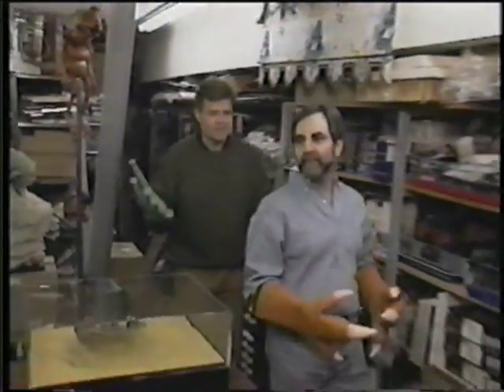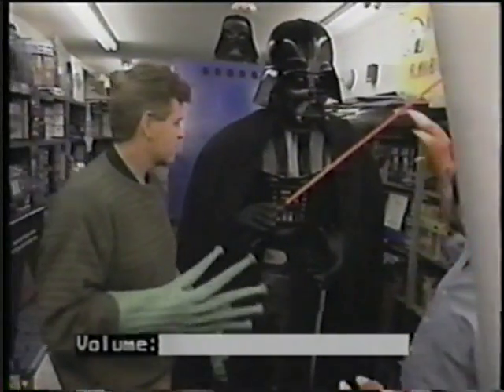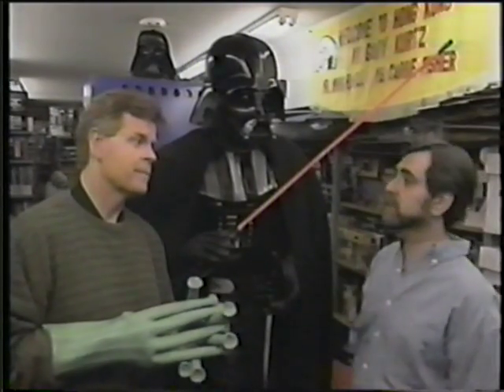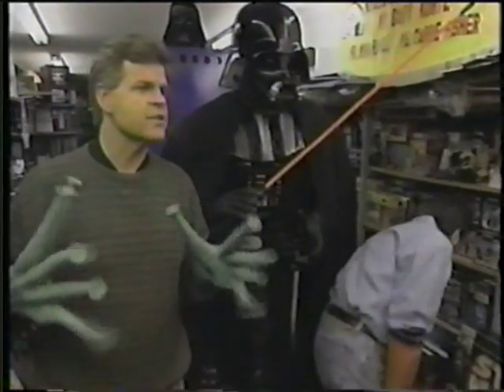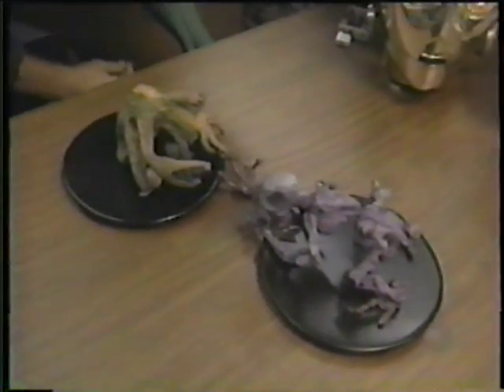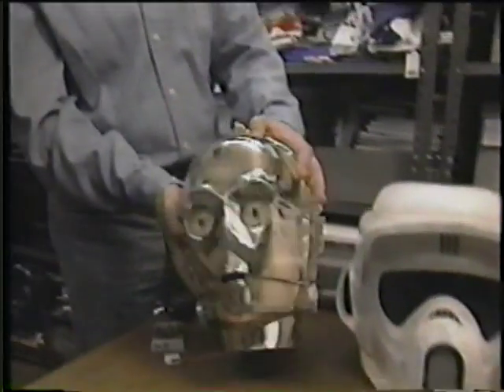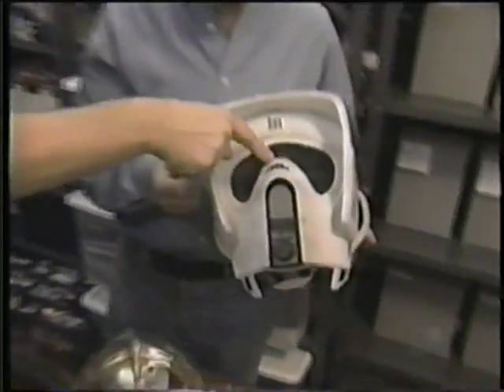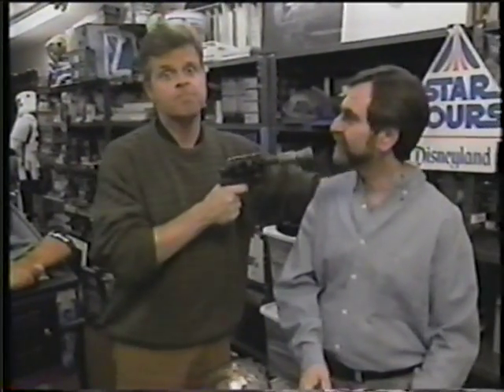Steve Sansweet Star Wars Prop and Wardrobe Collection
Tour of collector Steve Sansweet's Star Wars Prop and wardrobe collection